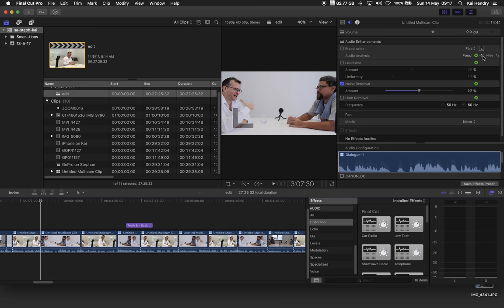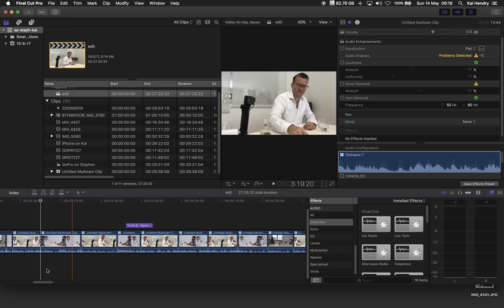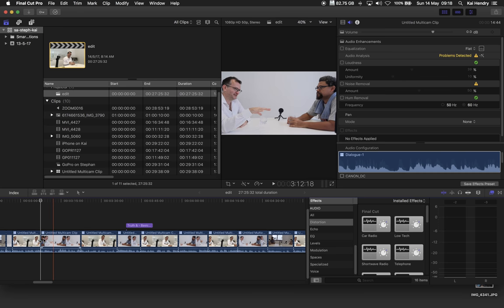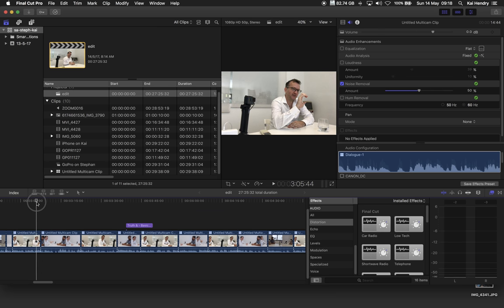Beware of FCPX 10.3 Auto Enhance Audio!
Wasted a lot of time on this painful audio issue.

Still wish I could figure out how to remove the room echo!